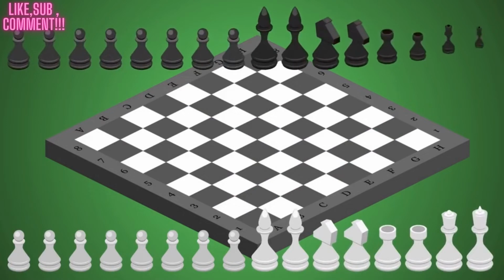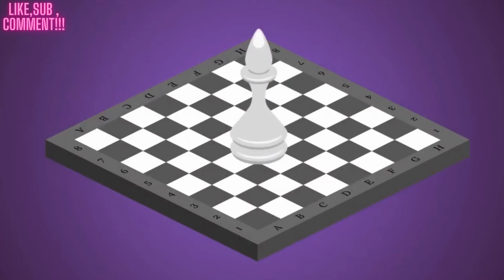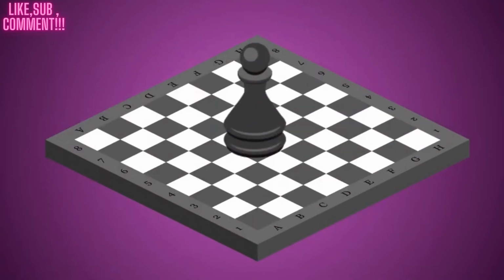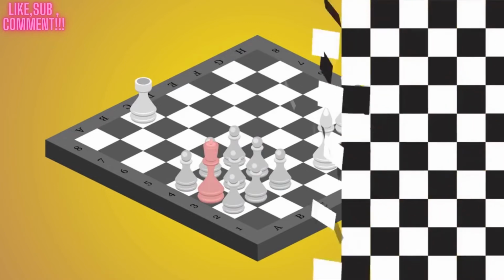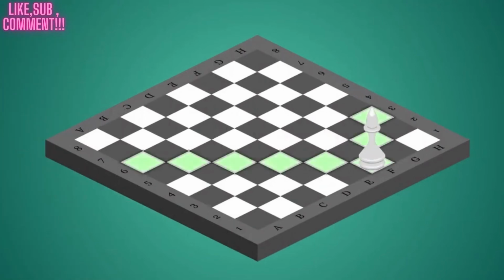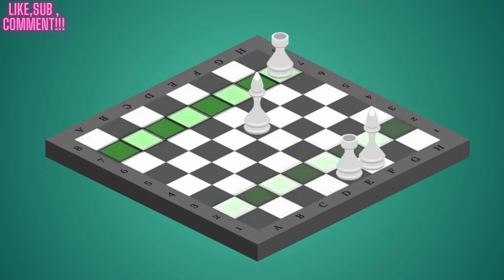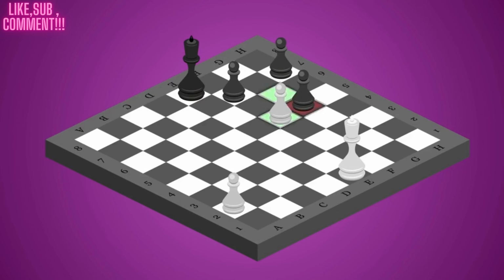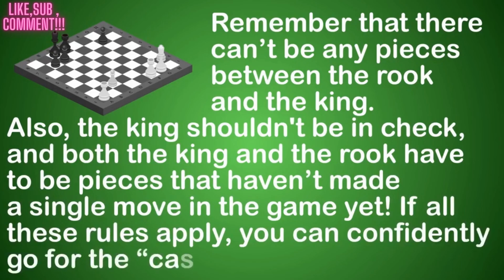How to Play Chess [For Beginners] | 2021♟️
To win and become a true chess champion, your task is to checkmate your opponent's king. It may sound like a piece of cake, but it's way more complicated than you might think! Checkmate basically means putting the king in a position where he’ll be captured because he can't move or be protected by any other piece. The more of your opponent's pieces you capture, the easier it'll be to checkmate. Just don't focus all your energy on this. Your own king should be properly protected at all times so that your opponent can’t get to him.